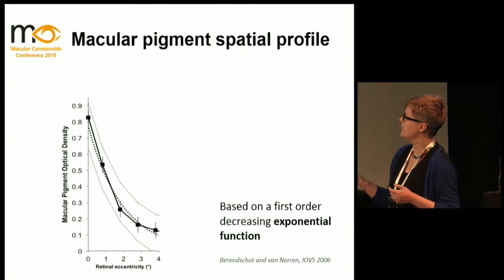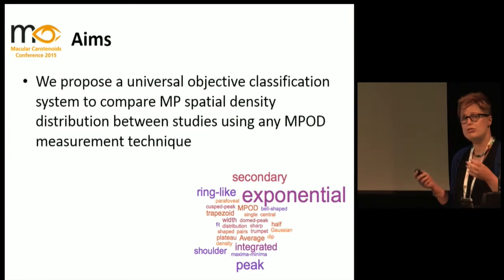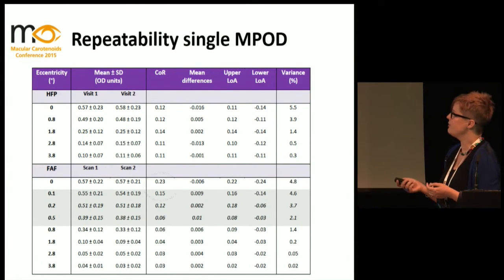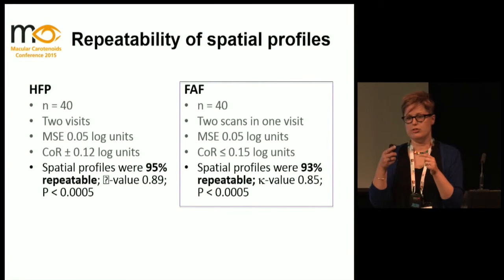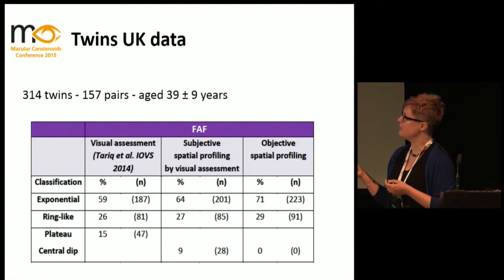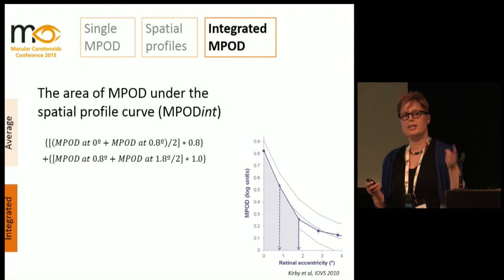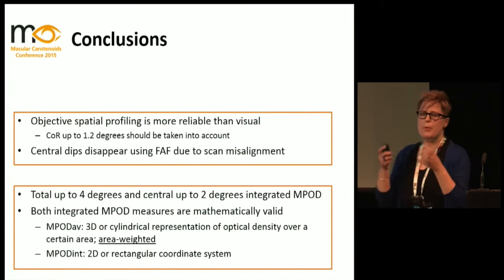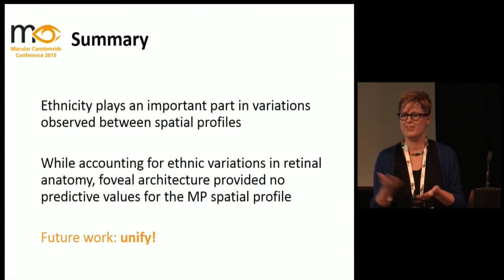Lecture 5: Dr. Byki Huntjens, The complexity of spatial profiles of macular pigment